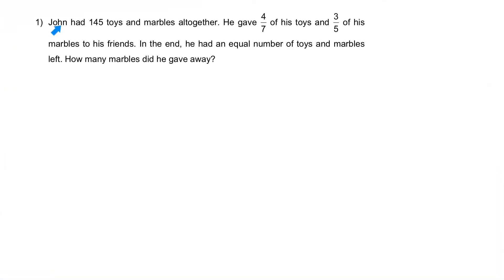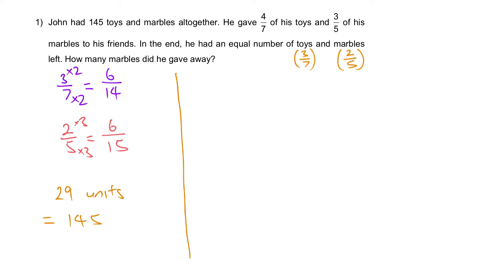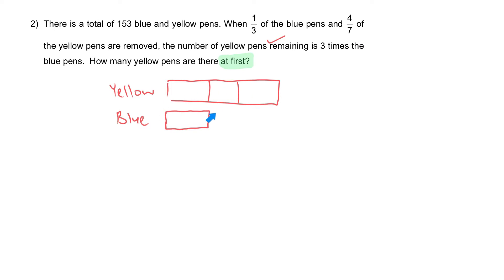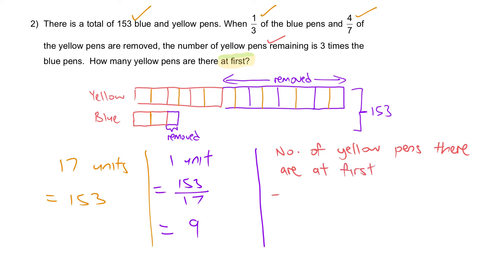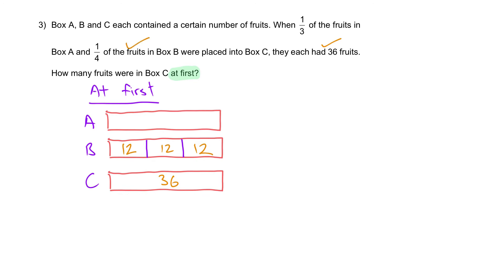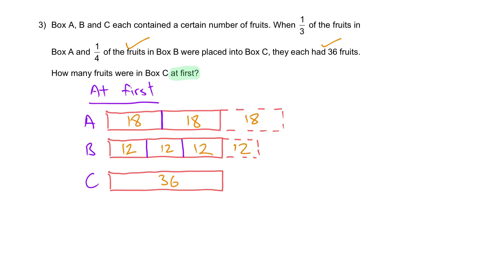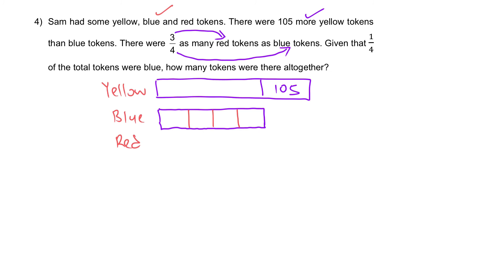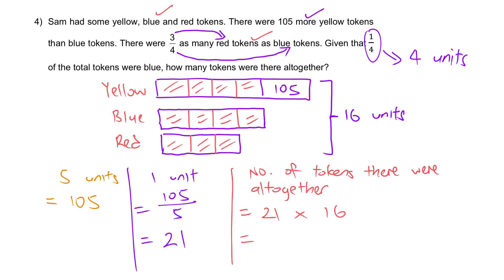PSLE Math | Fractions | Set 3